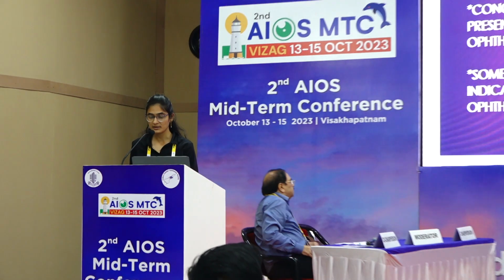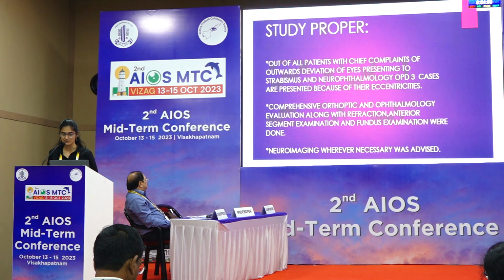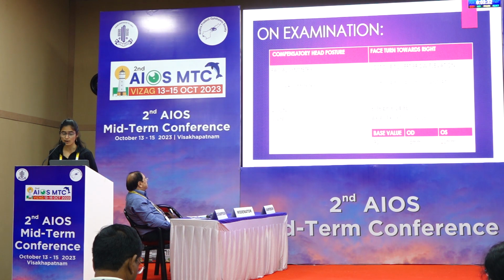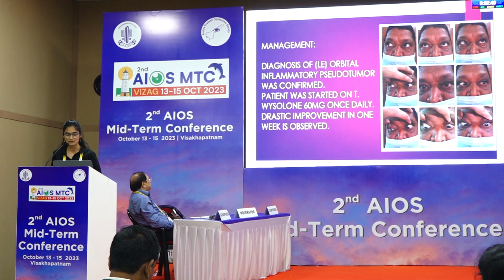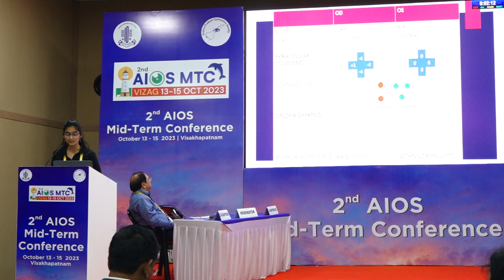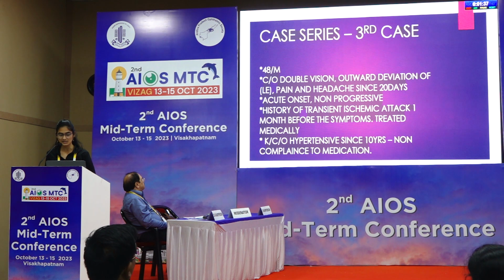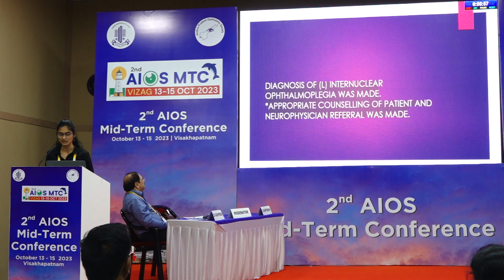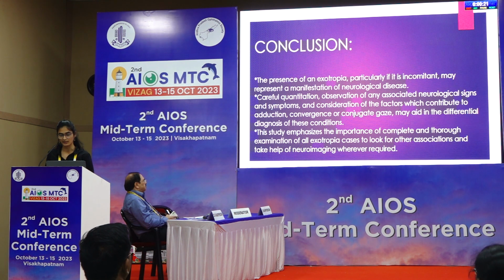AIOCMTC2 2023 Freepaper Squint FP429 EXOTROPIC DEVIATIONS TUCKING AWAY NUMEROUS NEURO OPHTHALMOLOGIC